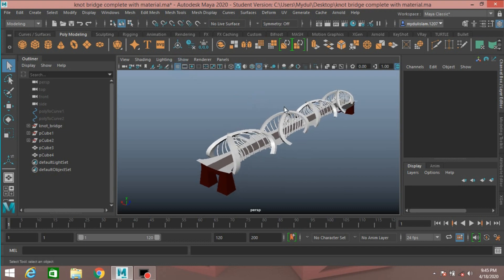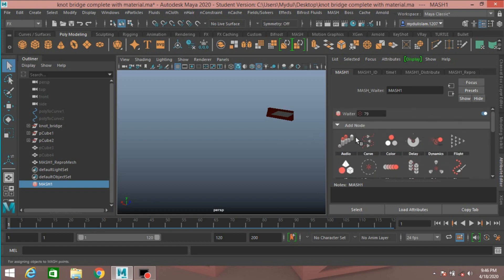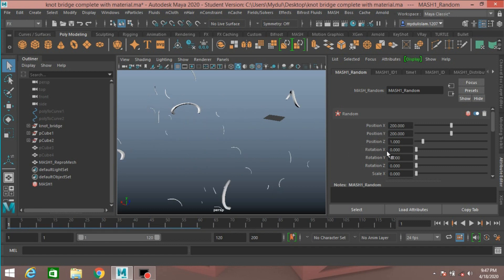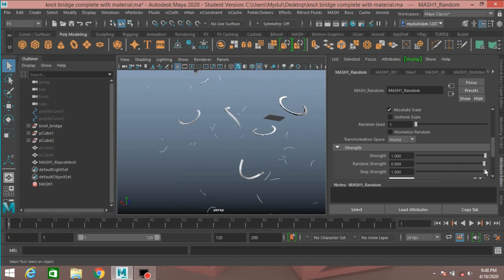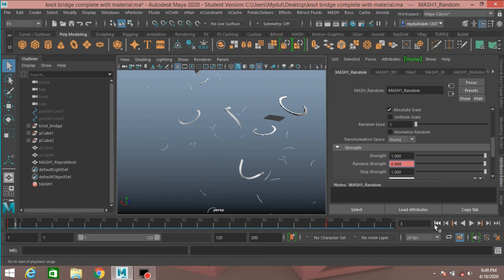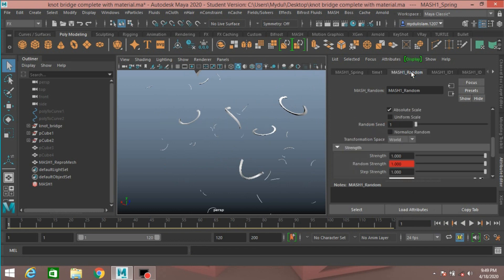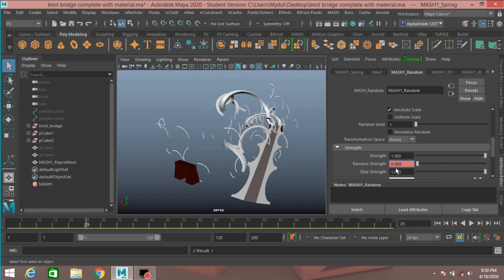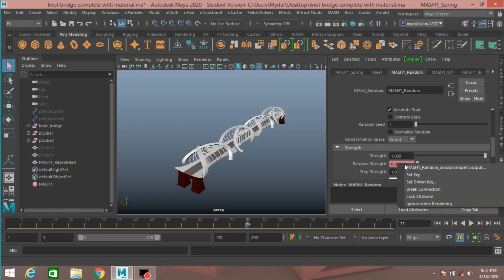Maya 2020 motion Graphics-Random node power tutorial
Maya mash tutorial

Random node

Maya FX tutorial